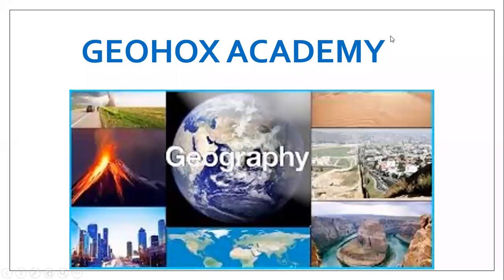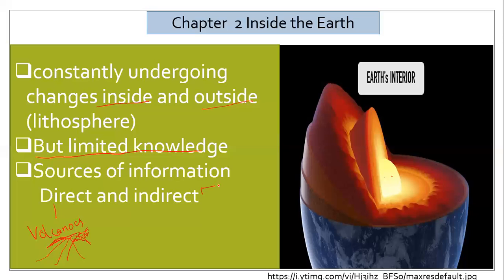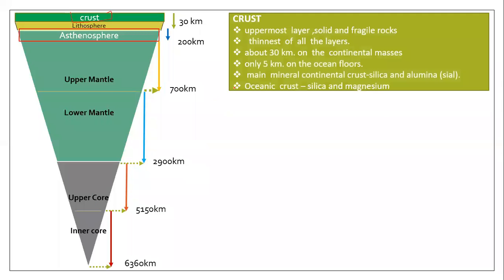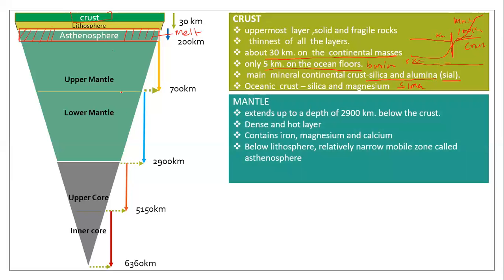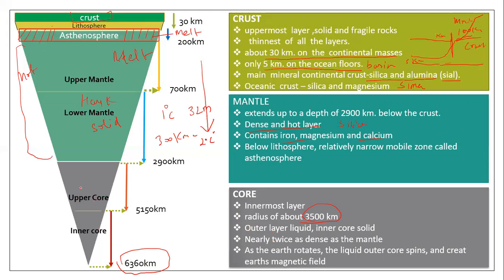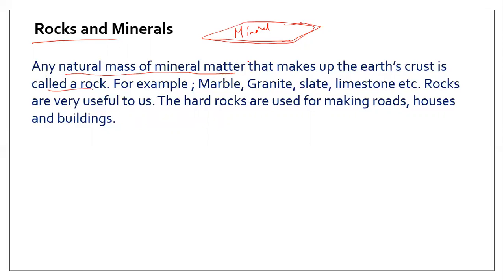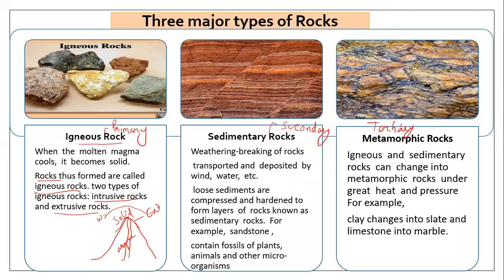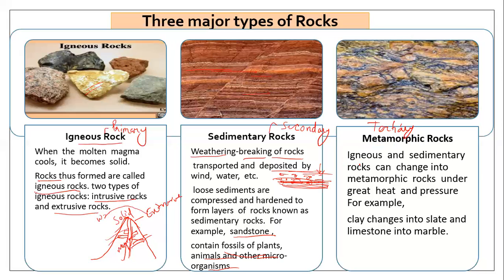Chapter 02 Inside the Earth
Above video will cover the inner structure of the earth such as interiors of earth, rocks, minerals, types of minerals, types of rocks etc.

For students it is essential to know the facts about our planet in which we live. Each topic is explained beautifully with proper examples.